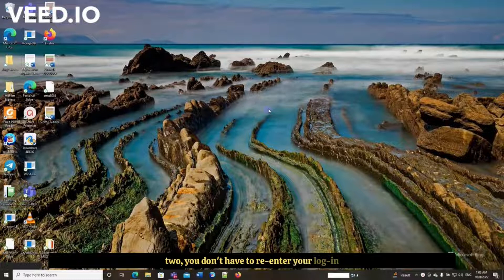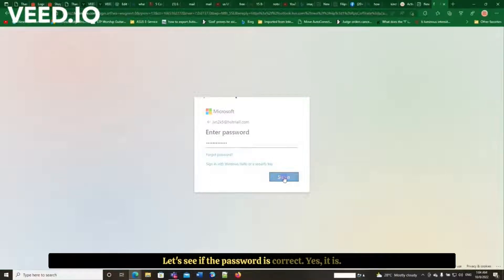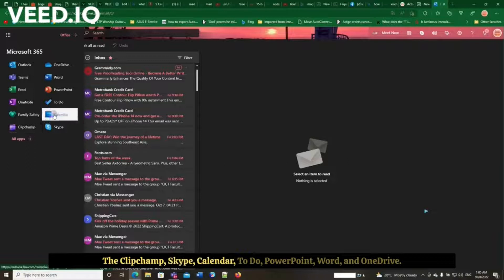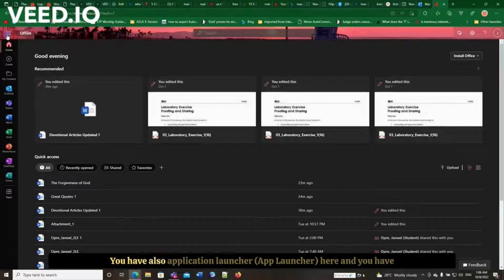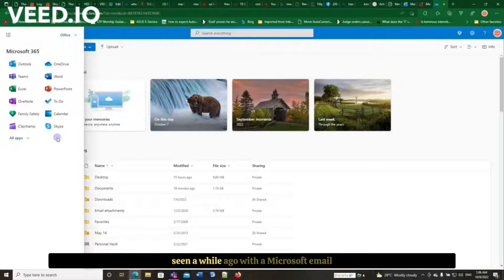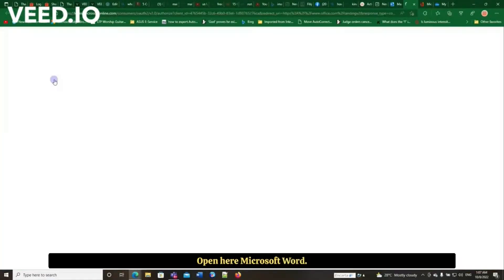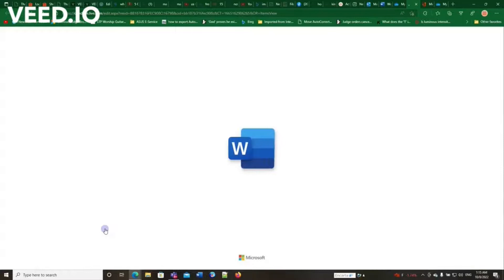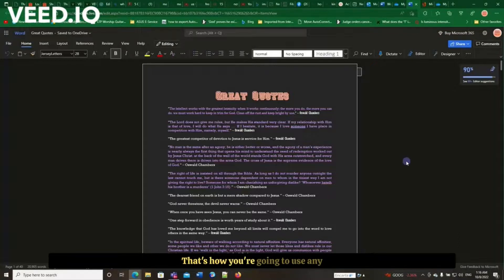Using Microsoft Office Online Apps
This simple video demonstrates how to use Microsoft Office online applications using your Microsoft account.

More resources for Youtubers & Content Creators:
1. Video Marketing Blaster
Rank your videos on #1 page of Google and Youtube

2. Free Traffic System
Newbie-friendly method to make money with free traffic

3. Social Media Management
Help you discover and schedule content, and manage all your social accounts from one place